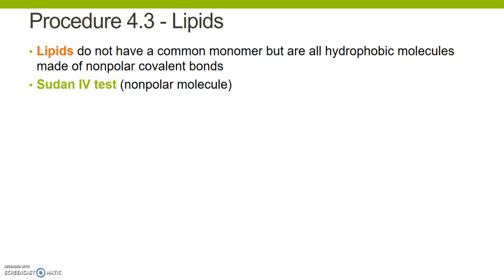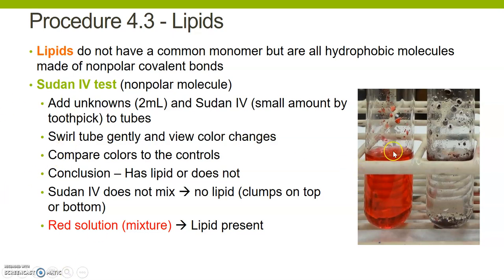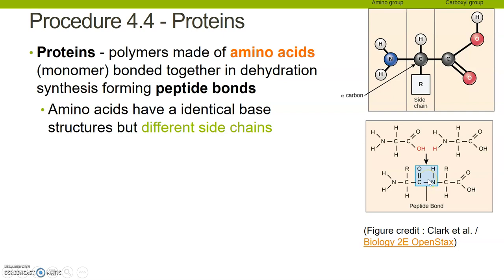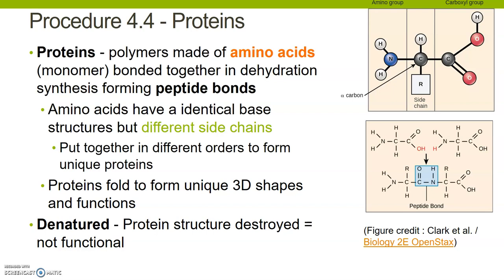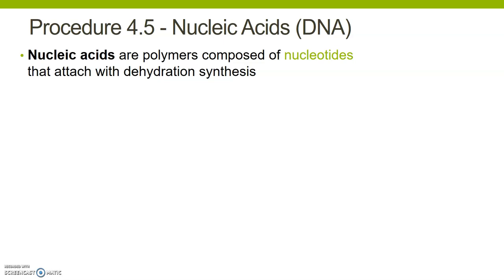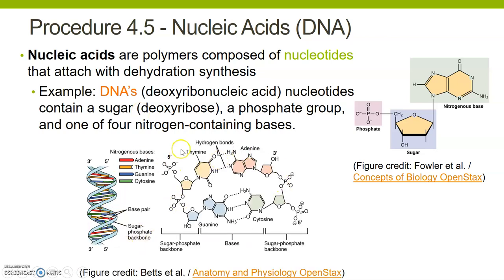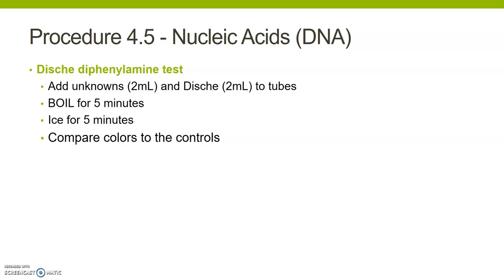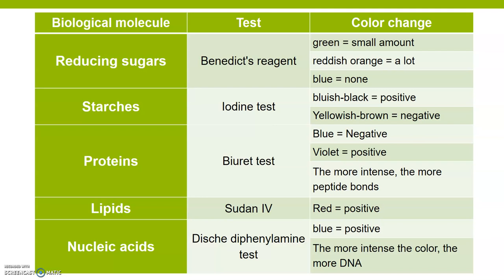Prelab 4.3 - BIM - Lipids, proteins, and DNA